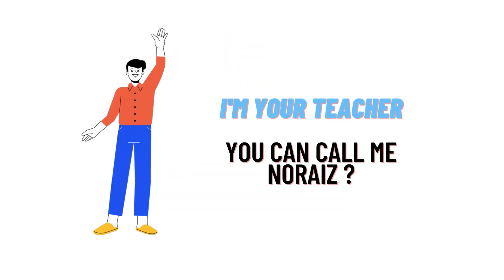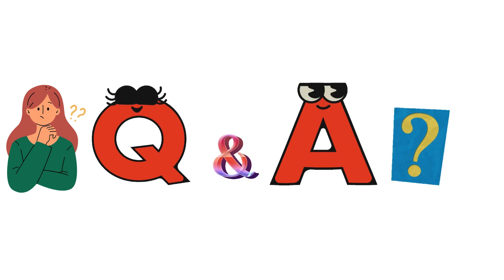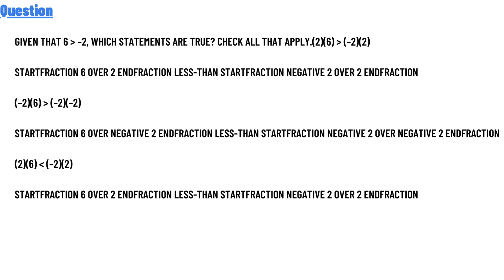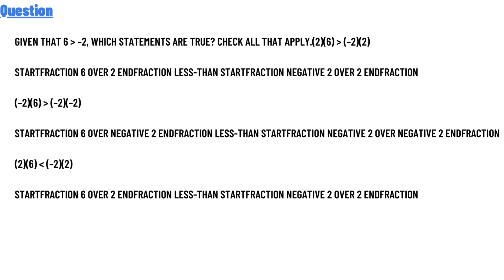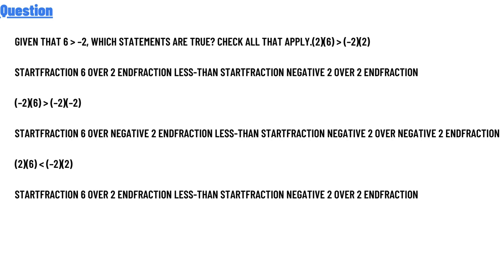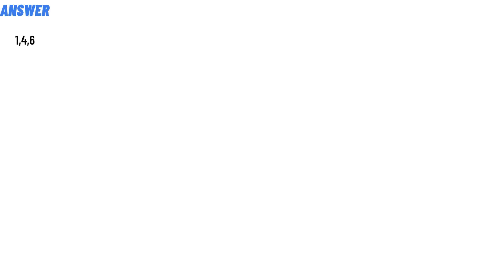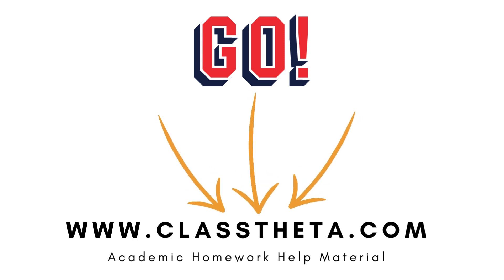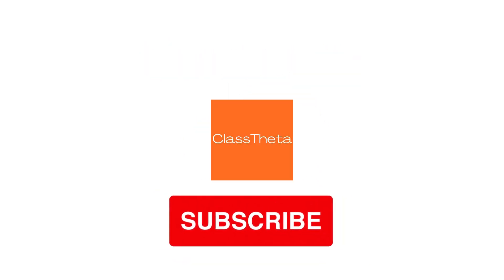Given that 6 –2, which statements are true? Check all that apply.(2)(6) (–2)(2)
StartFraction 6 over 2 EndFraction less-than StartFraction negative 2 over 2 EndFraction (–2)(6)  (–2)(–2)

StartFraction 6 over negative 2 EndFraction less-than StartFraction negative 2 over negative 2 EndFraction
(2)(6)  (–2)(2)
StartFraction 6 over 2 EndFraction less-than StartFraction negative 2 over 2 EndFraction"